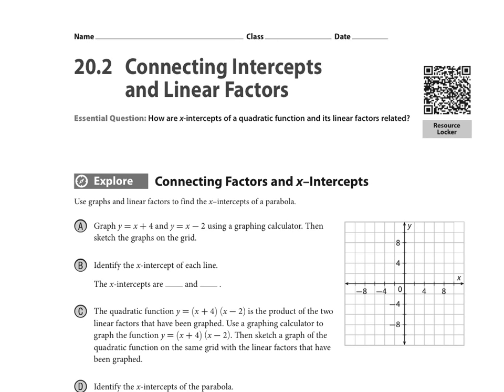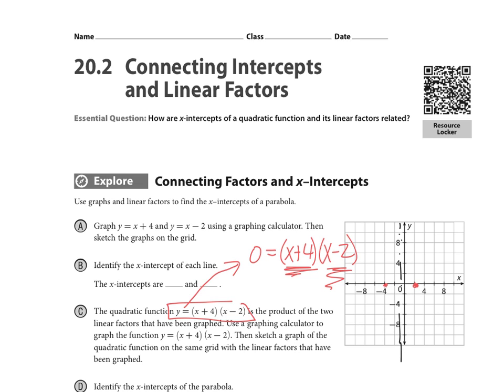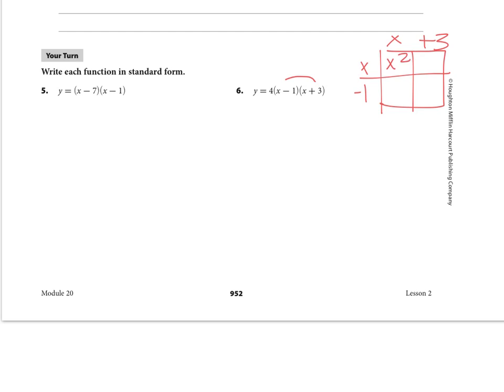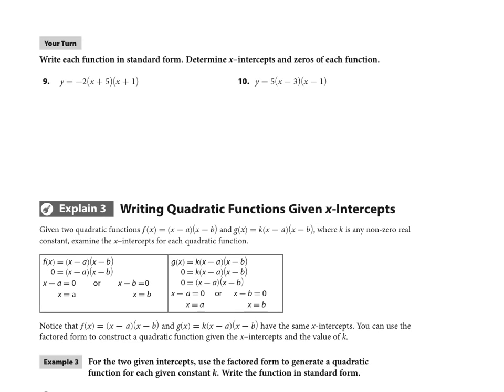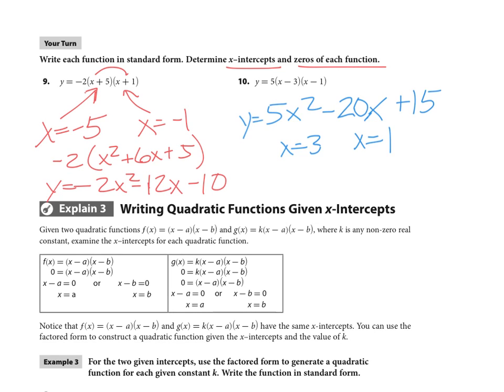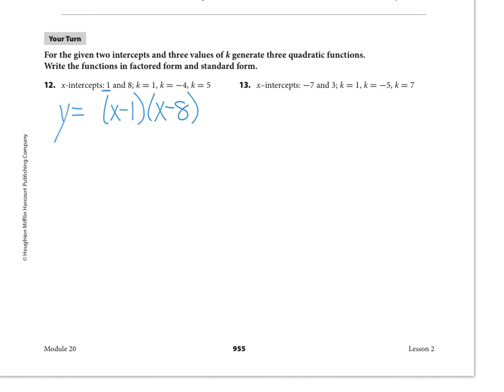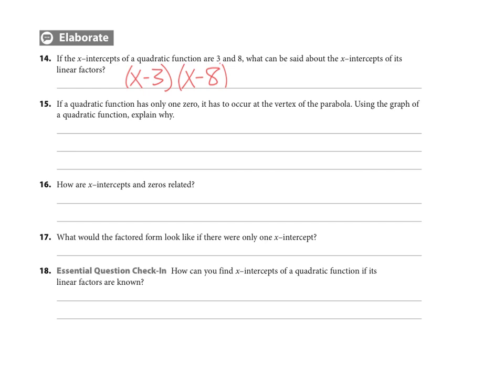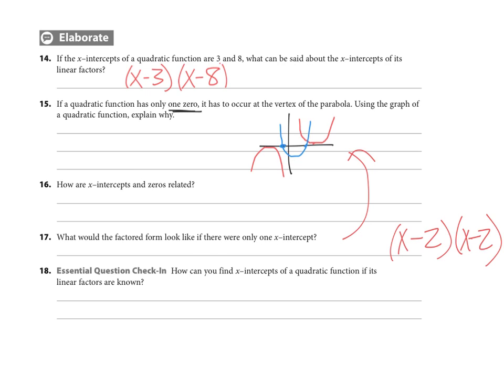Lesson 20.2 Alg 1 video